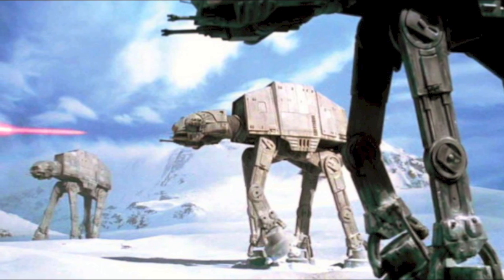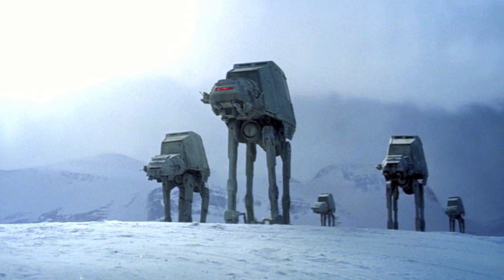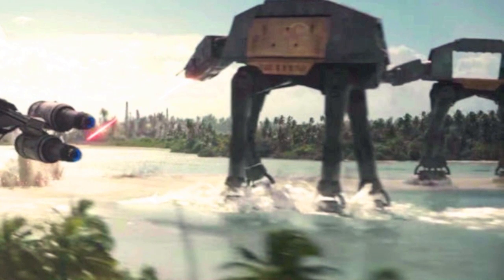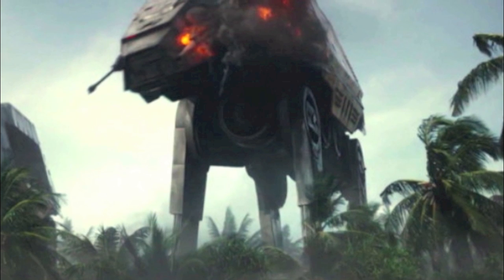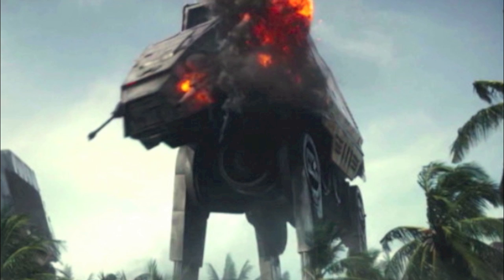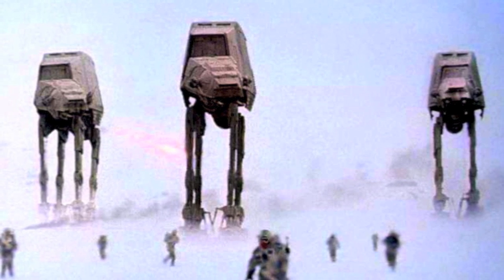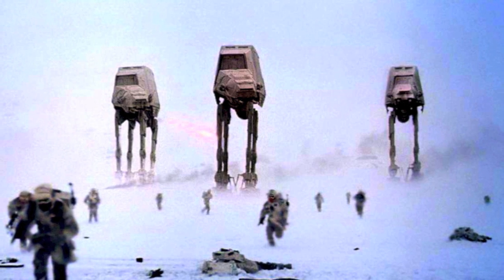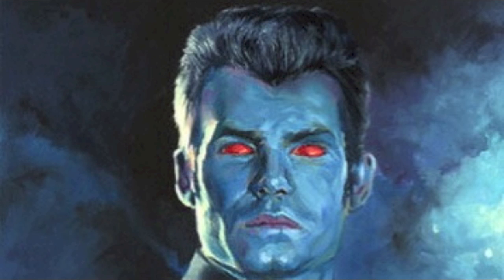AT-ACT vs. AT-AT - Armor and Weapon Comparison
The Non-Canon Expert describes the differences between the Empire's AT-ACT and AT-AT walkers and explains how they differ in their armor and weaponry capabilities.